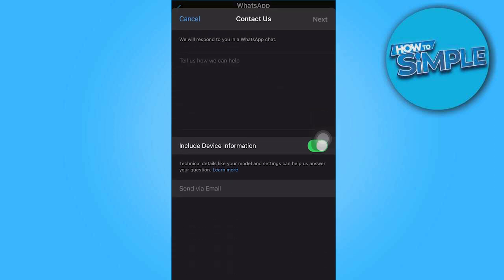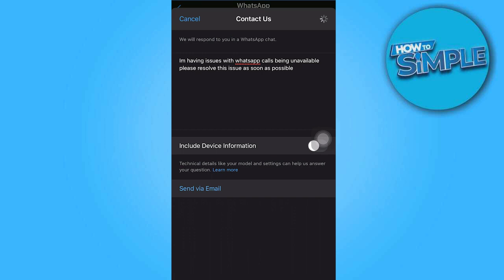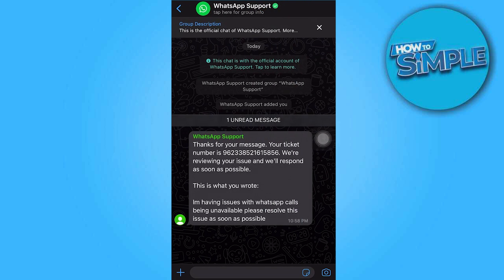How to Fix Whatsapp Call Unavailable (Full Guide)